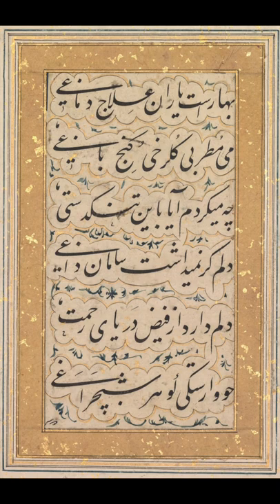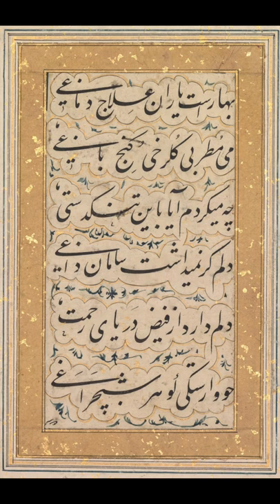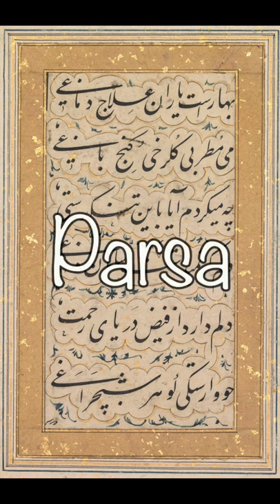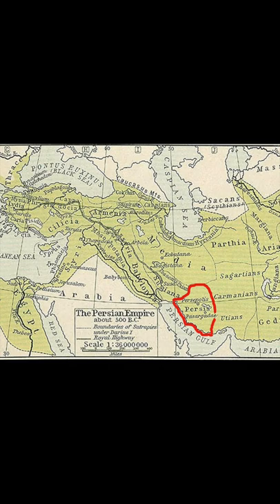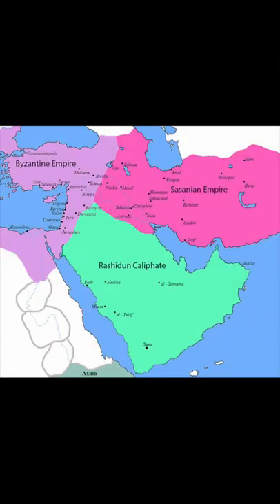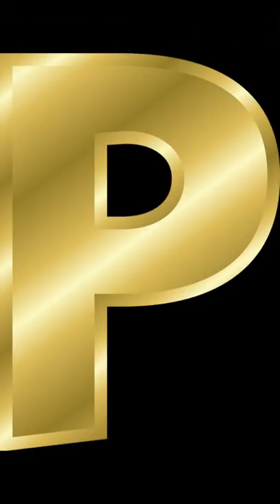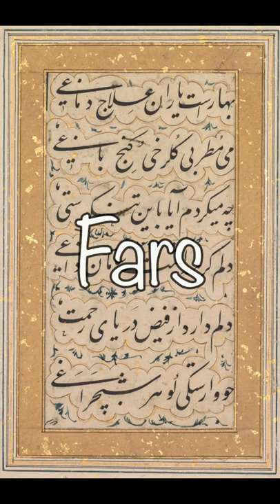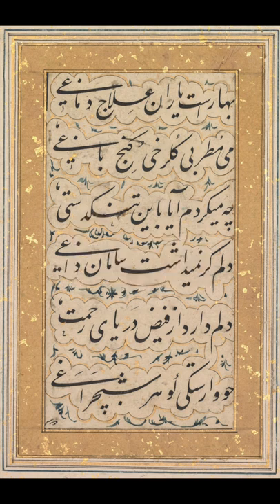The Language Farsi (Persian) Originated from this Mispronunciation...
The name of the language Farsi, the native name for the Persian language, originates from this interesting mispronunciation...